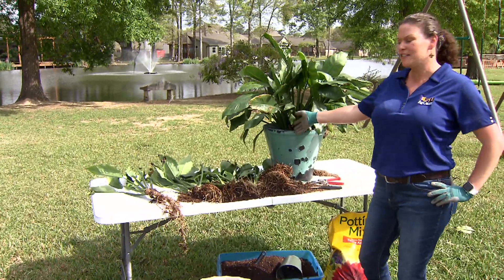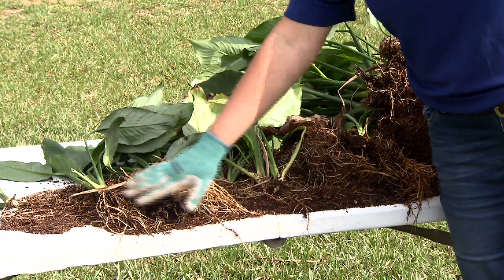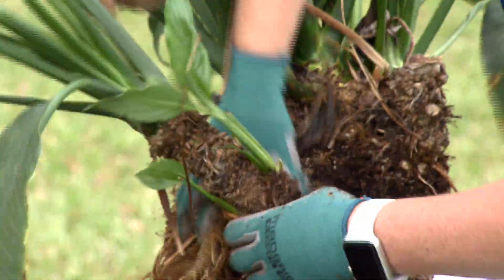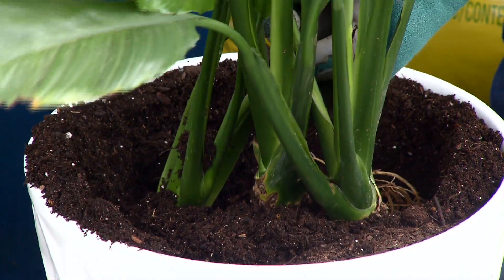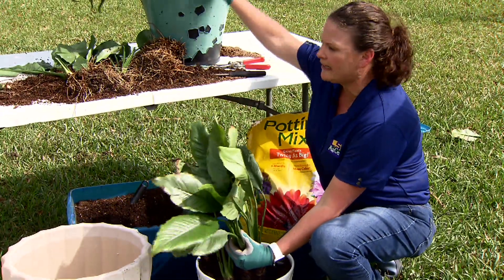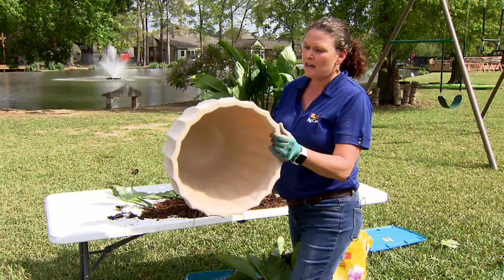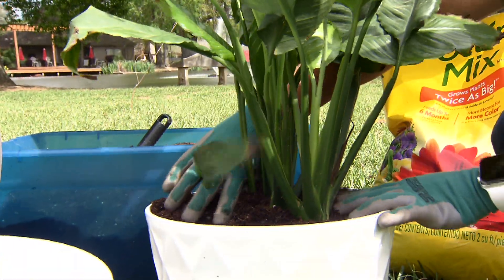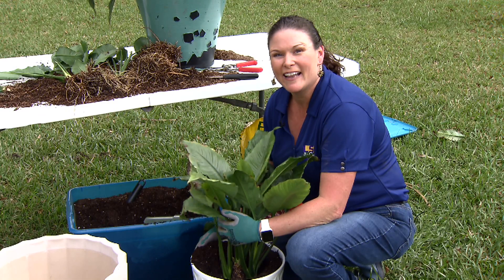How to separate plants into different containers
Do you have some plants that have outgrown their pots? No problem. On this edition of Get It Growing, LSU AgCenter horticulturist Heather Kirk-Ballard demonstrates how to separate plants and then replant them into different containers.